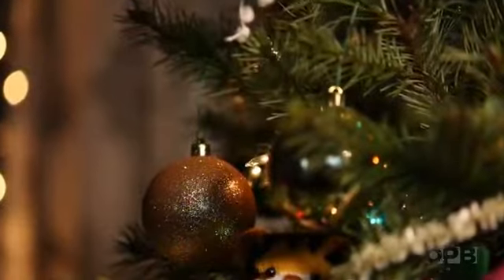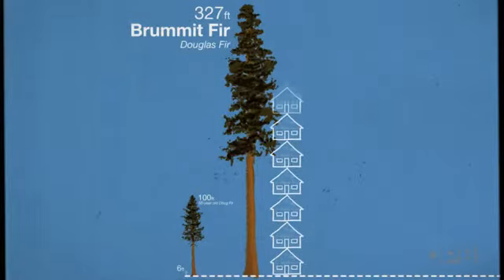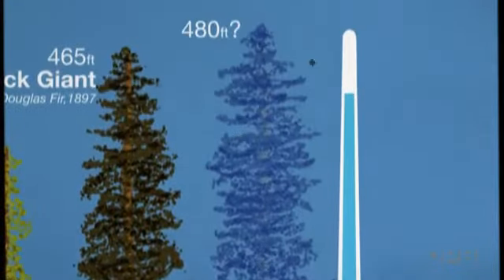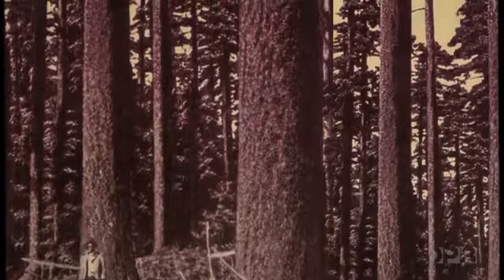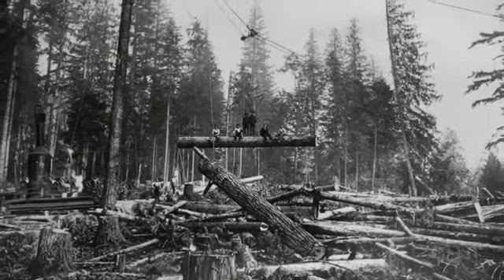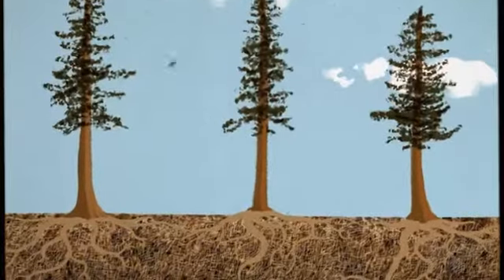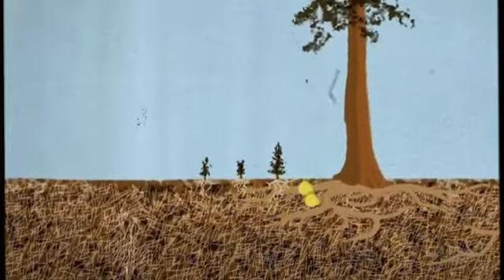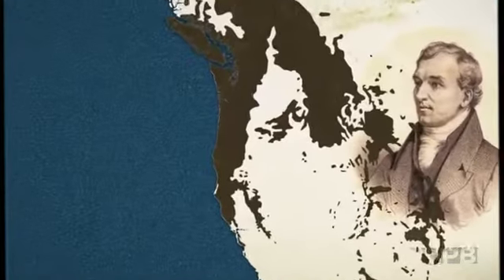How Douglas Fir Trees Shaped The Northwest